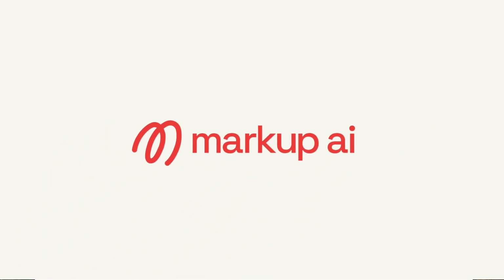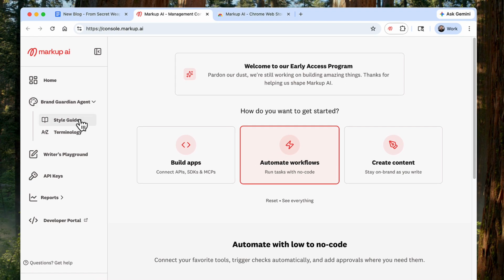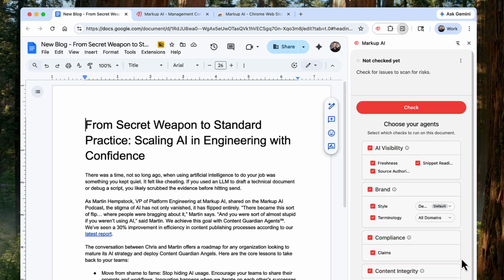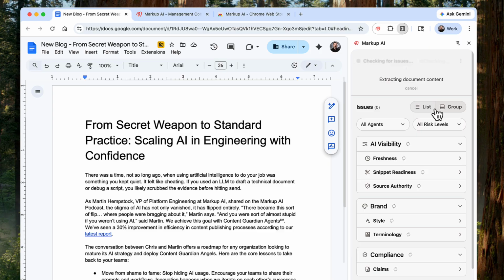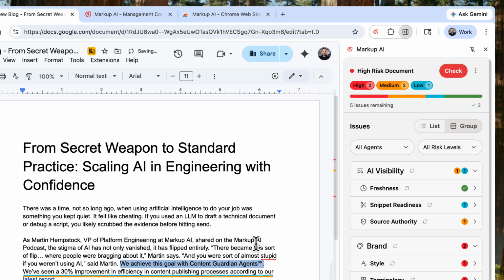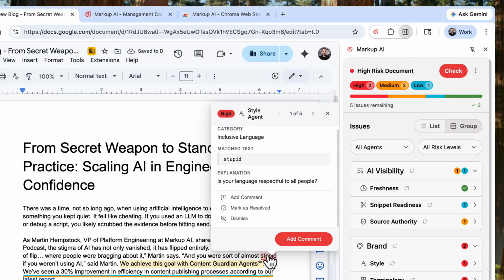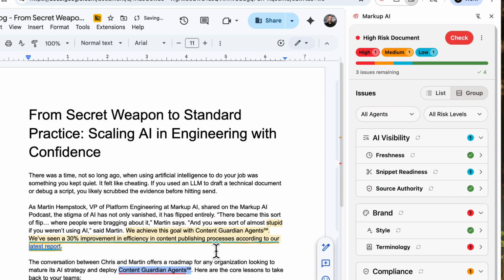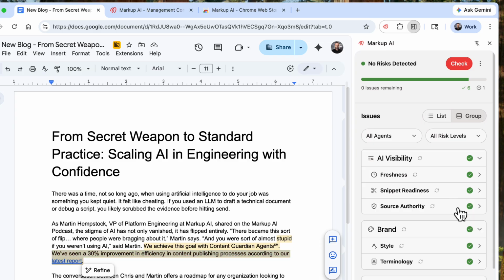How to Check AI Generated Content Fast in Google Docs (Brand Compliance + Content Integrity)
Struggling to verify AI content before publishing? This Markup.AI Chrome plugin tutorial shows you how to check AI-generated content for brand compliance and quality in seconds—right inside Google Docs.

What You'll Learn:
✅ How to install the Markup.AI Chrome plugin for Google Docs
✅ How to check AI content with guardian agents (AI visibility, brand compliance, content integrity)
✅ How to get instant content readiness scores and risk-level edits
✅ How to review and apply edits without leaving Google Docs
✅ How to speed up your content review process for AI-generated writing

Why Use Markup.AI?
Check AI content in seconds, not hours
Get high/medium/low risk flags sorted by priority
Accept, dismiss, or comment on suggestions in real-time
Upload your brand style guide for automatic compliance checking
Perfect for marketing teams publishing AI content at scale